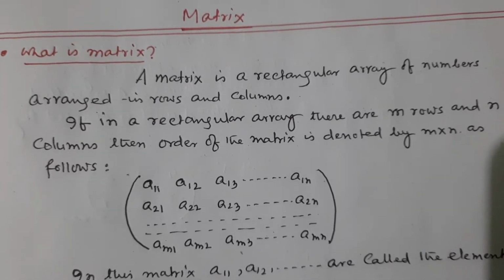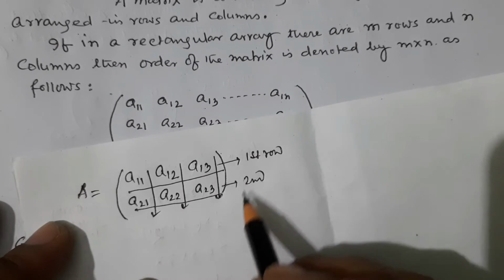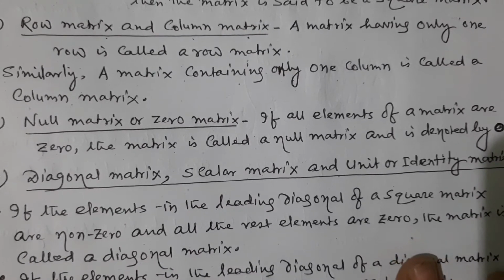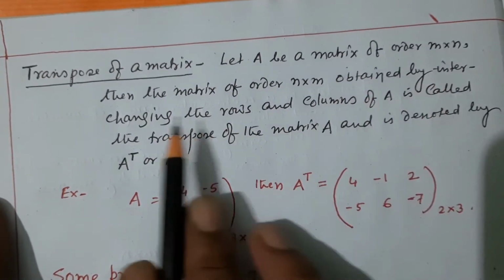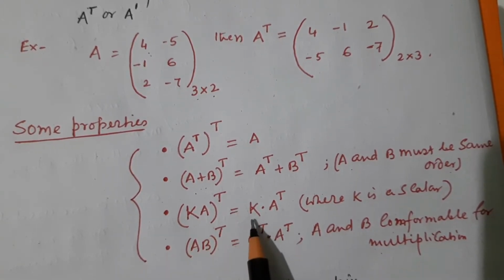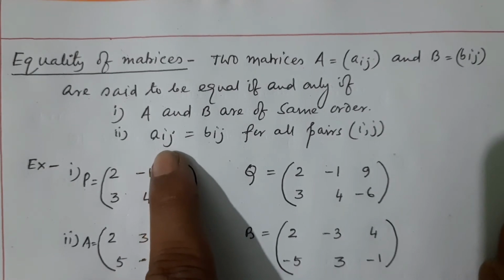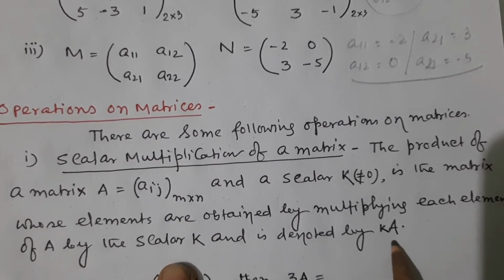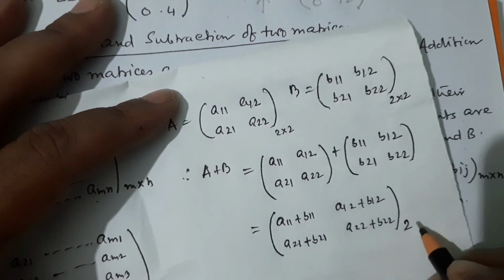Unit 1: Theory on Matrix|| Class 12||Easy Learning